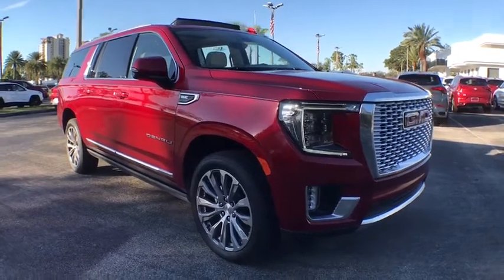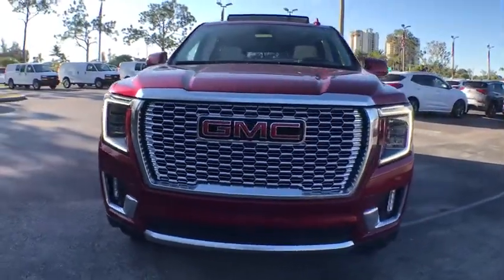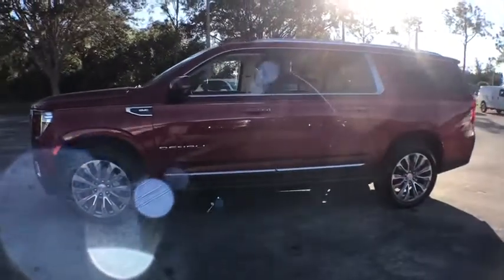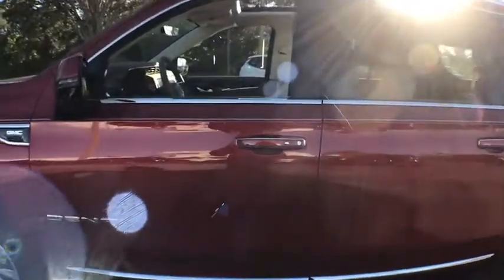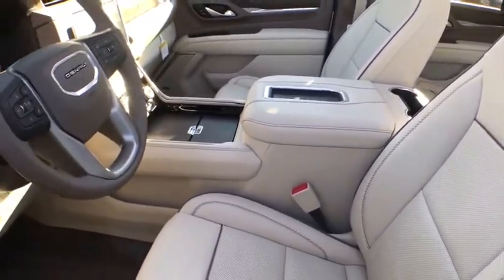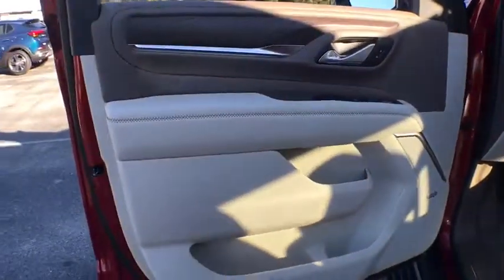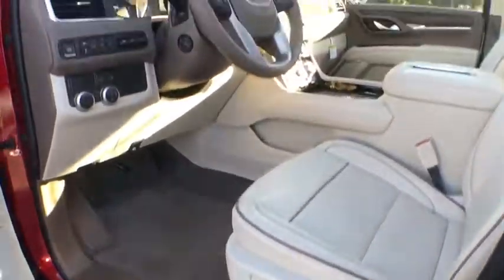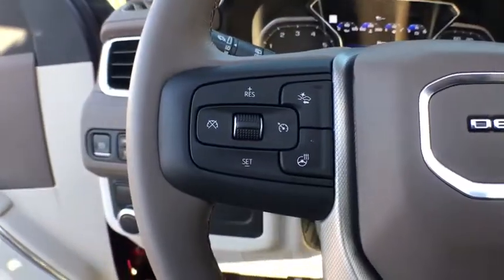2021 GMC Yukon_XL Fort Myers FL T21018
Cayenne Red Tintcoat New 2021 GMC Yukon_XL available in Fort Meyers, Florida at Dixie Buick, GMC.

NO DEALER FEE BLUETOOTH/ HANDS FREE CELL PHONE REAR BACK UP CAMERA KEYLESS START 12-Way Power Seat Adjusters 15 Diagonal Multi-Color Head-Up Display 2 Presets For Outside Rearview Mirrors 3.23 Rear Axle Ratio 3rd Row 60/40 Power-Folding Split-Bench Seat Adaptive Cruise Control Advanced Security Package Advanced Technology Package Apple CarPlay/Android Auto Bose 14-Speaker Surround w/CenterPoint Bright Front & Rear Door Sill Plates Chrome Door Handles w/Body-Color Strip Denali Premium Package Dual Exhaust System Dual-Pane Panoramic Power Sunroof Emergency communication system: OnStar and GMC connected services capable Enhanced Automatic Emergency Braking Galvano Bodyside Moldings Glass Breakage Sensor Hands-Free Power Programmable Rear Liftgate HD Surround Vision Heated & Ventilated Driver & Front Passenger Seats Heated 2nd Row Outboard Position Seats Heated Automatic Steering Wheel Heated Driver & Front Passenger Seats Heated front seats Heated rear seats Inside Rear-View Auto-Dimming Mirror Inside Rearview Auto-Dimming Rear Camera Mirror Lane Change Alert w/Side Blind Zone Alert Lane Keep Assist w/Lane Departure Warning Navigation System Outside Heated Power-Adjustable Mirrors Outside temperature display Perforated Leather Seating Surfaces Power passenger seat Power Release 2nd Row Bucket Seats Power Tilt & Telescopic Steering Column Power-Retractable Assist Steps Preferred Equipment Group 5SA Rear Camera Mirror Washer Rear Pedestrian Alert Safety Alert Seat Theft-Deterrent Alarm System Universal Home Remote Vehicle Inclination Sensor Vehicle Interior Movement Sensor Ventilated front seats Wheels: 20 x 9 6-Spoke Polished Aluminum Wireless Charging. 2021 GMC Yukon XL Denali EcoTec3 6.2L V8 Cayenne Red Tintcoat RWD 10-Speed Automatic with OverdrivebrbrbrWhen you have decided on a new or pre-owned vehicle and are looking for financing options look no further. Cape Coral residents know that we at Dixie Buick GMC in Fort Myers can provide some of the best deals in the area. Whether you are looking to purchase an automobile or just exploring leasing or financing for the first time our credit experts are here to help you out. Beginners can just fill out the secure application form online to kick start the process.